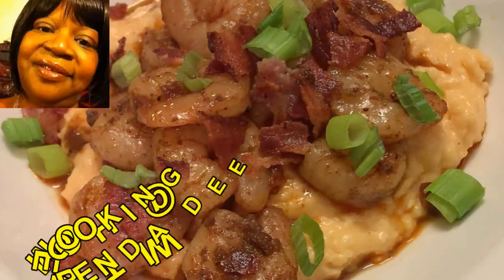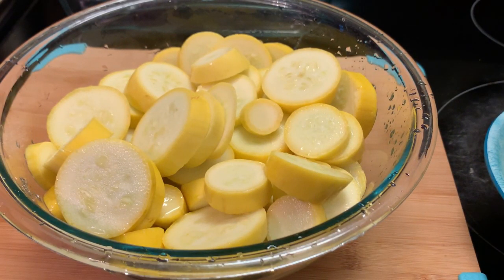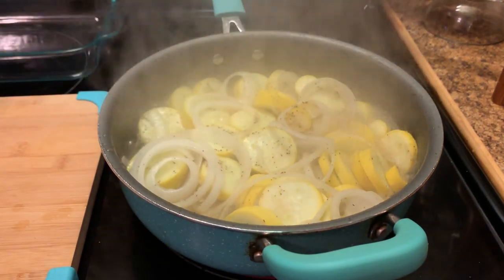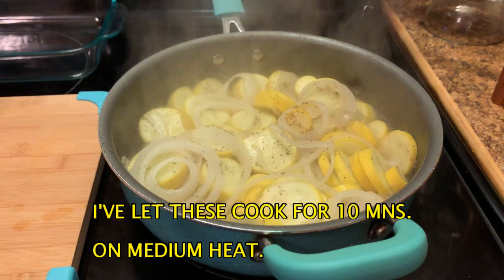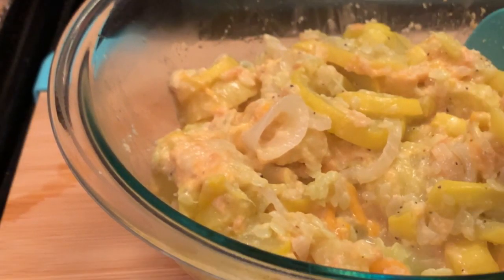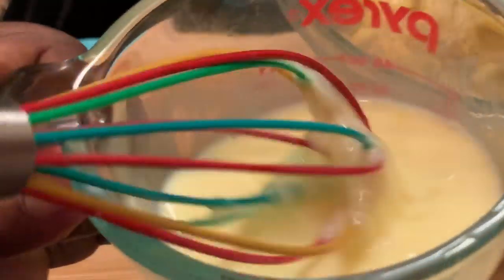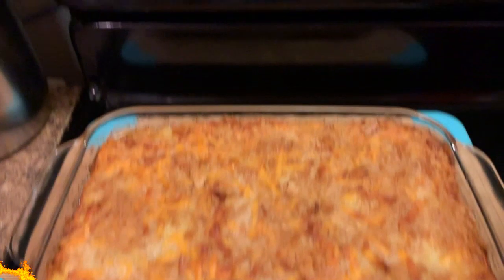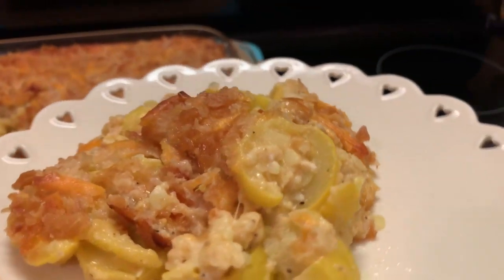How To Make Squash Casserole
HELLO EVERYBODY!!! THIS IS A THROWBACK RECIPE THAT HAS BEEN AROUND FOR GENERATIONS. SQUASH CASSEROLE CAN BE MADE SO MANY WAYS.  I'M SHARING A SIMPLE RECIPE WITH YOU. HAVE A BLESSED DAY!!

Squash Casserole Recipe:

5 Squash
1 & 1/2 Sleeve of Ritz Crackers or Buttery Crackers
1 medium Onion
2 Eggs
1 Cup Cheddar Cheese
1/2 Cup Milk (I’m using whole milk)
1/2 Cup Melted Butter
1 Tablespoon Onion Powder